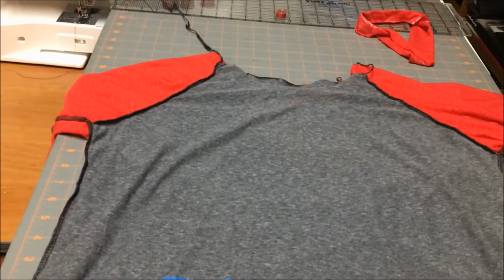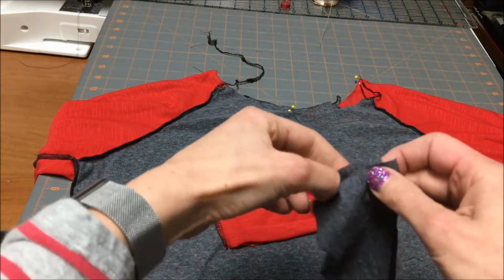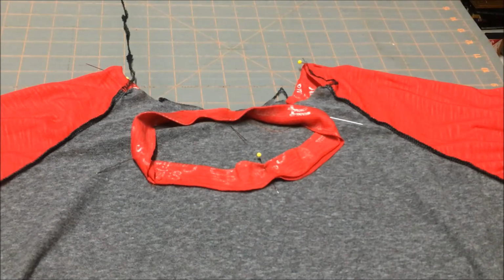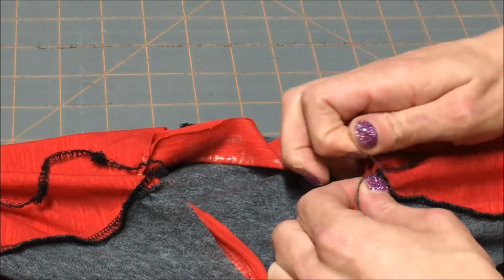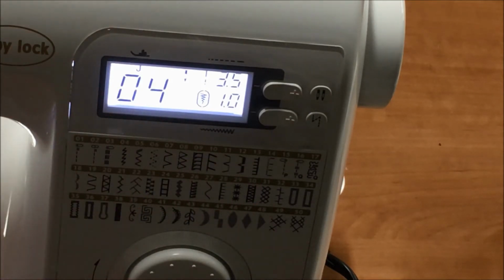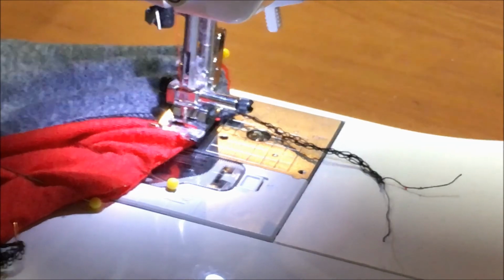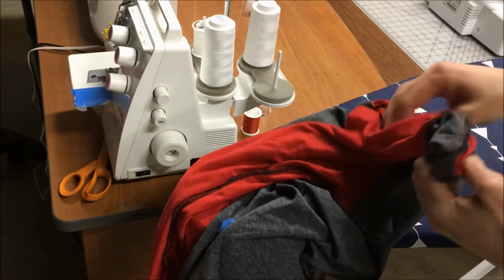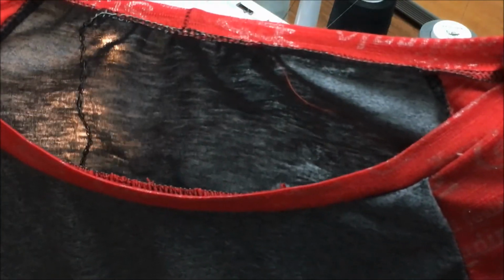Adding the Neckband to the Relaxed Raglan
This video was created for students in my class to use to assist them in attaching the neckband to their Relaxed Raglan shirt by Patterns for Pirates.  If you would like to make this shirt visit patternsforpirates.com to purchase the pattern.